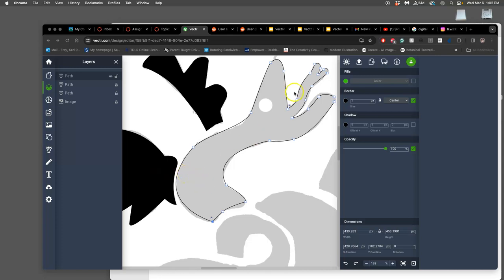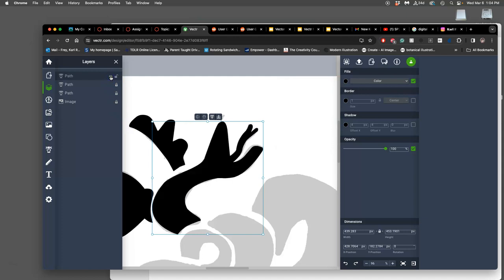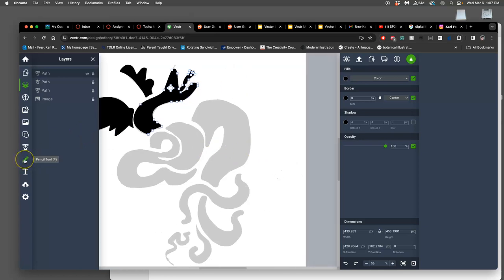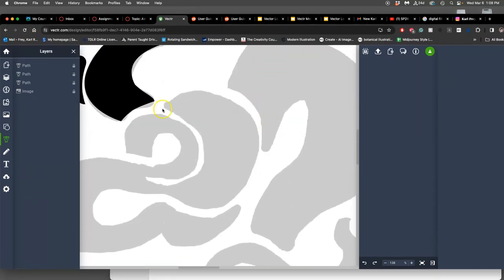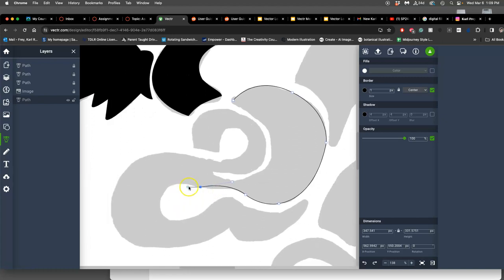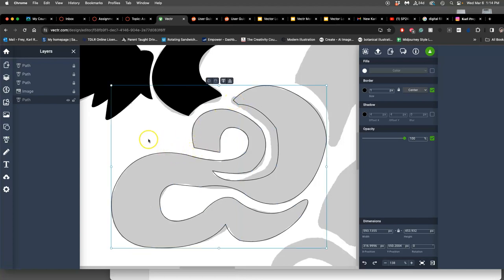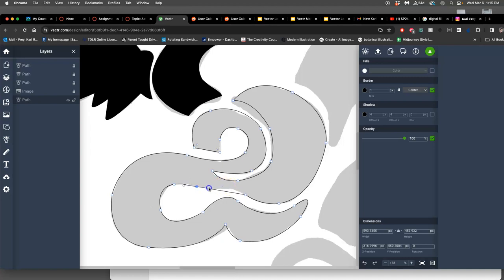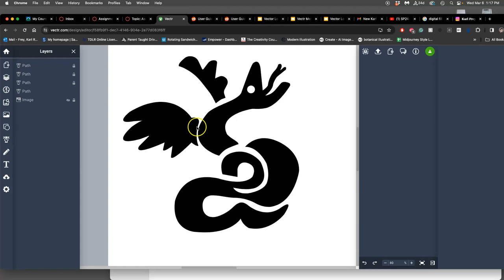7 Subtracting One Path from Another in Vectr com Freeware